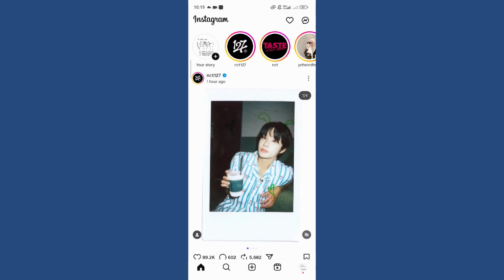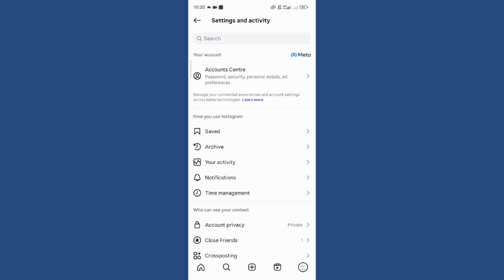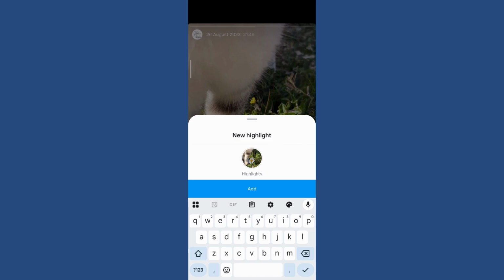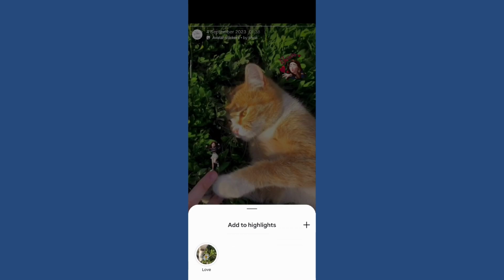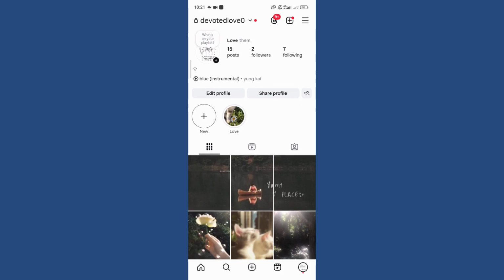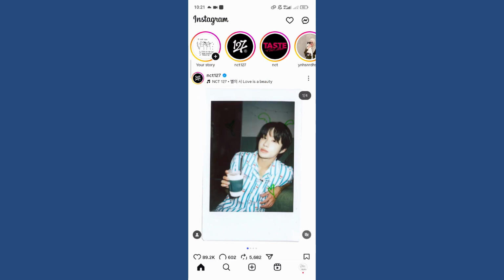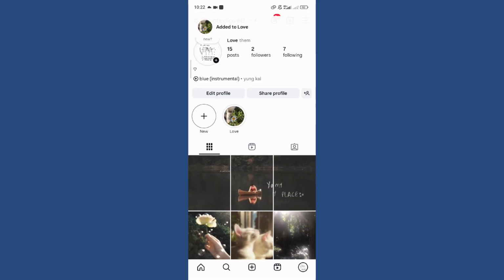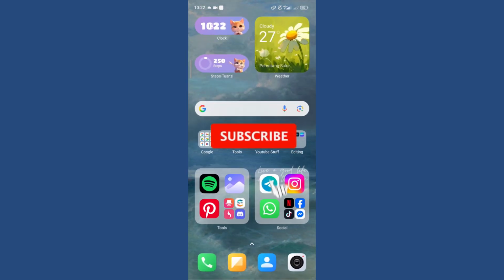How to Make Highlights on Instagram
Instagram Story Highlights are a powerful feature that allows businesses and individuals to showcase their best stories on their profile. In this comprehensive guide, we will explore the ins and outs of Instagram Story Highlights, such as understanding, setting up, customizing and analyzing their performance to help you maximize their impact.